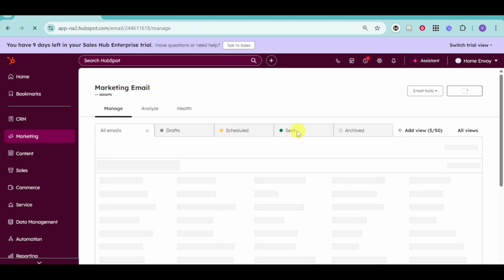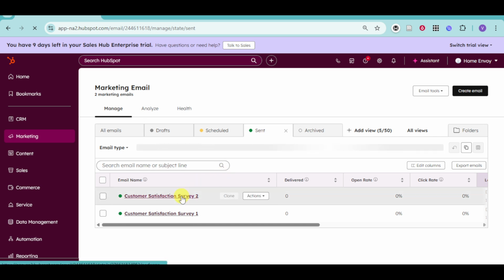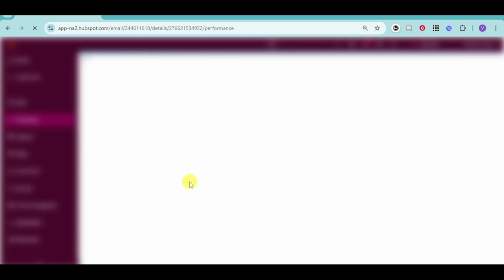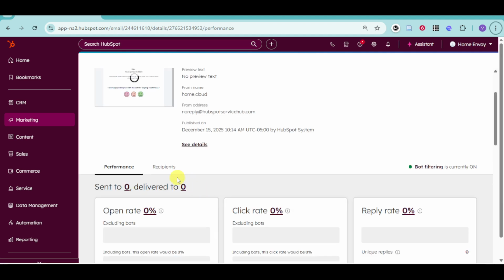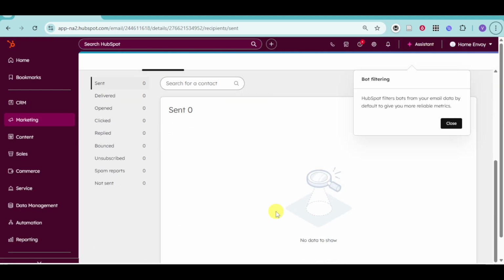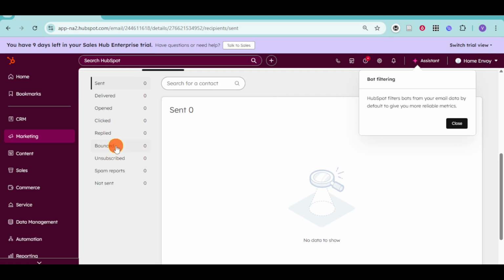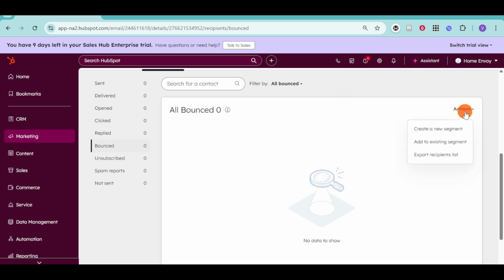How to Delete Contacts Who Hard Bounced on a Marketing Email in HubSpot in 2026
Want to keep your email list clean and improve deliverability? In this 2026 tutorial, you’ll learn how to delete contacts who hard bounced on a marketing email in HubSpot, helping you maintain a healthy contact database and improve email performance.

You’ll see how to:
✅ Identify contacts who hard bounced on your emails
✅ Filter and segment hard bounce contacts
✅ Delete contacts safely without affecting other data
✅ Prevent future hard bounces and clean your list regularly
✅ Improve email deliverability and engagement rates

By following this tutorial, you’ll maintain a clean, high-performing email list and reduce bounce-related issues in your HubSpot campaigns.